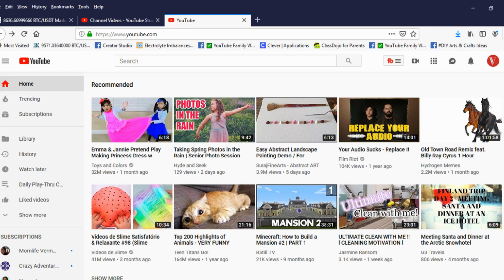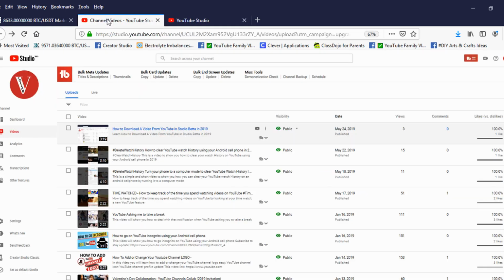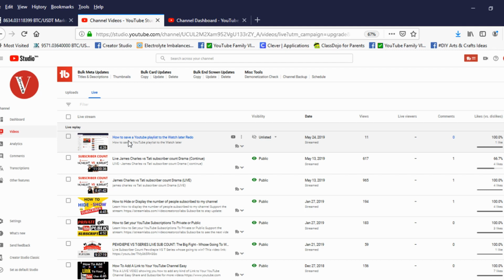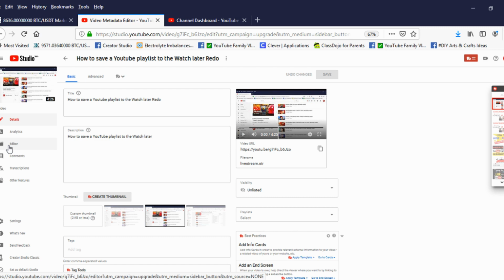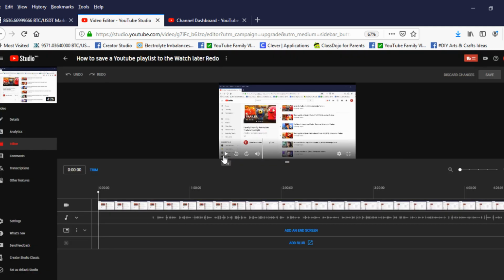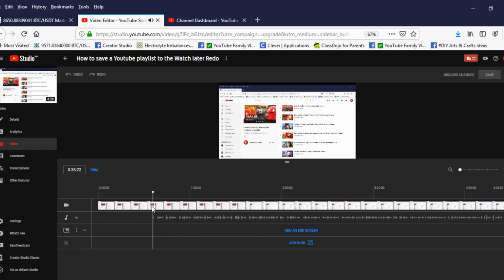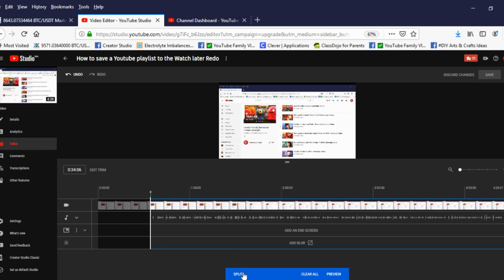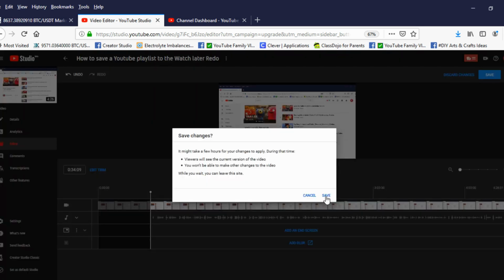How To Trim A video On YouTube Studio Beta